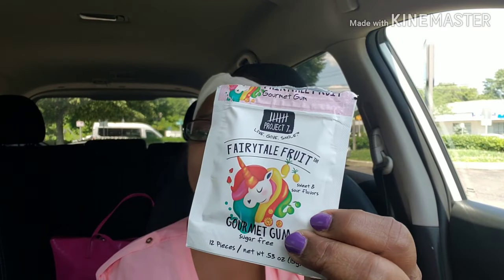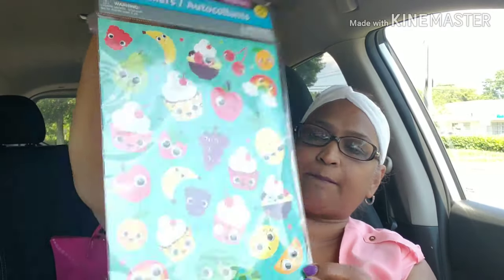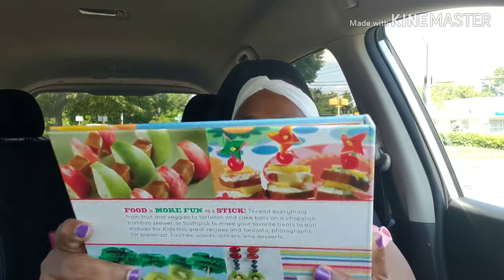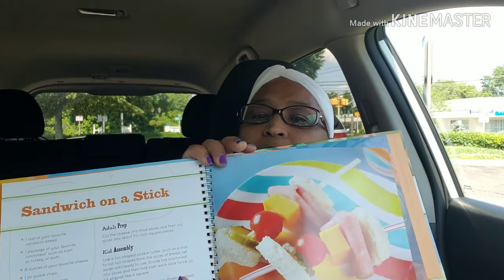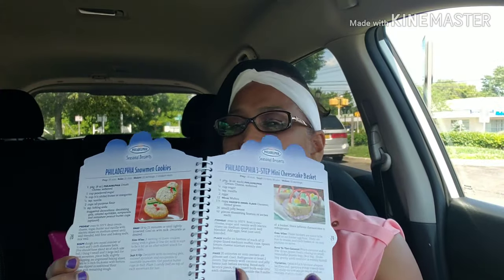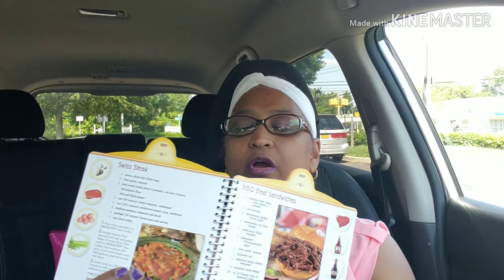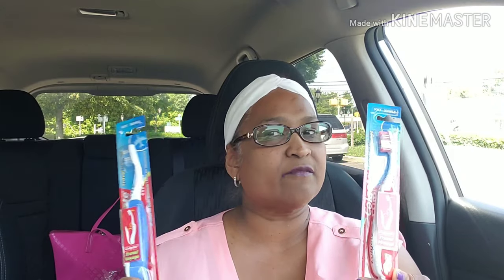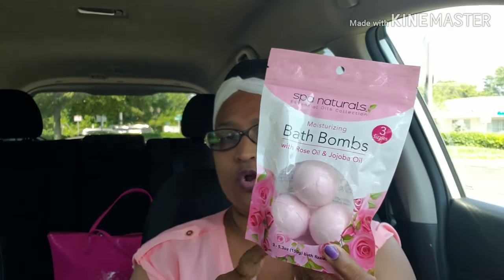Wow wait till you see what I got B&B new beauty items.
New bolero products.  The support I  am receiving from you all are awesome and it's a wonderful journey for me to bring you all these hauls. Have a fabulous day, night or whenever you watch this video.